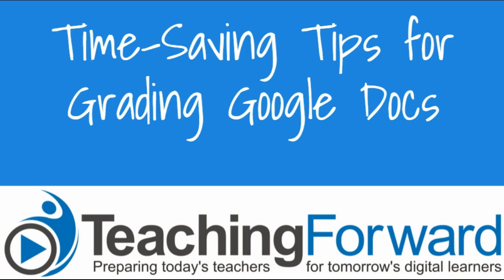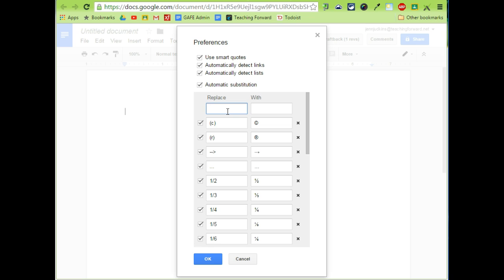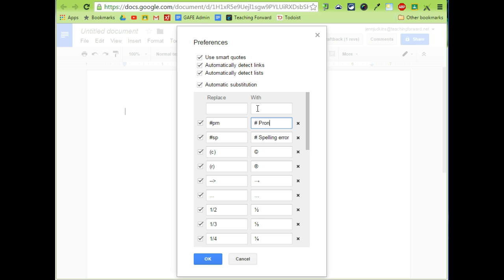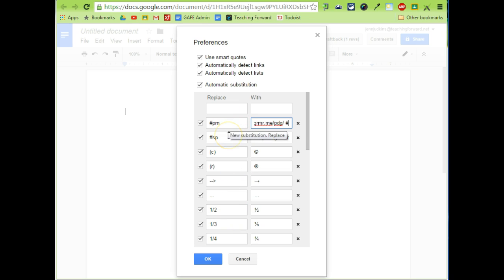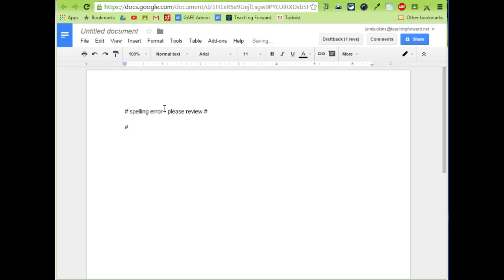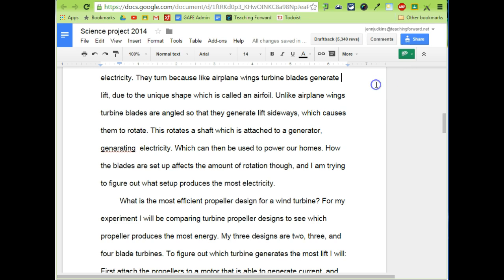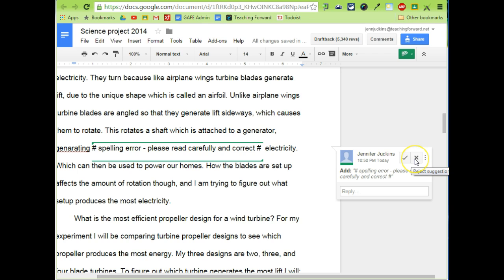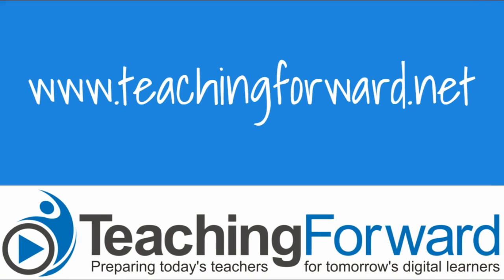Time-Saving Grading Tips for Google Docs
Shortcuts for grading digital writing in Google Docs.  Keyboard preferences, suggesting verses editing mode for commenting.  Save time grading Google Docs with these tips!